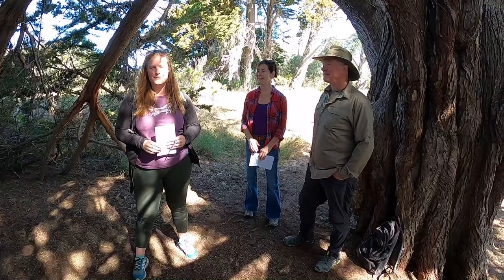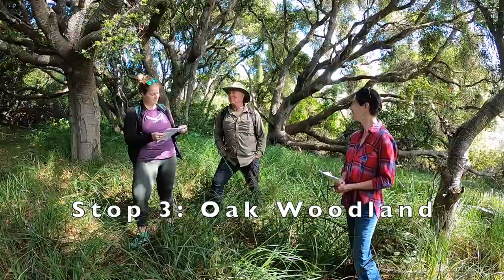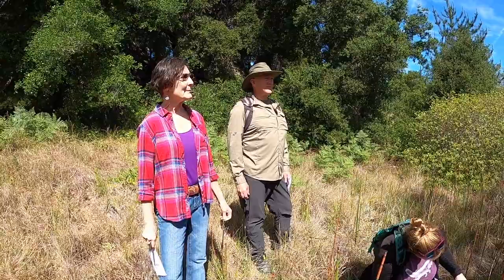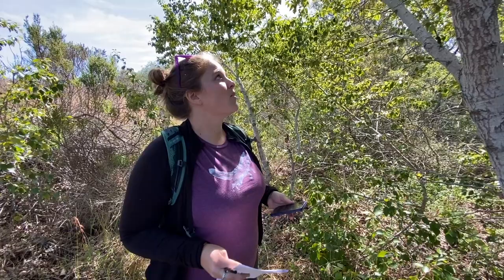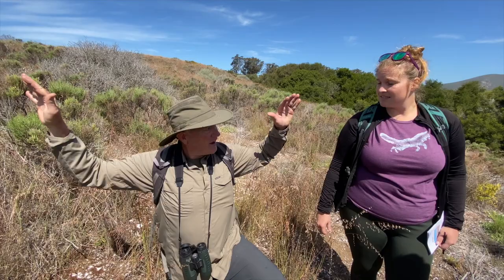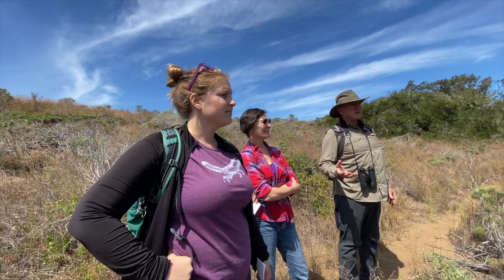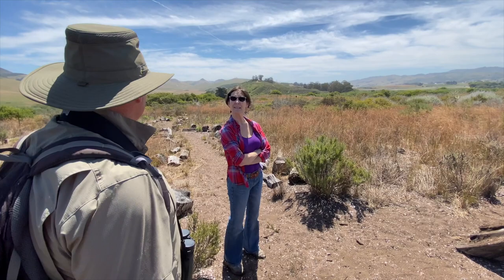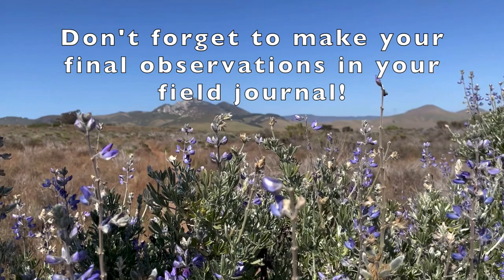POW! 4th Grade Virtual Field Trip